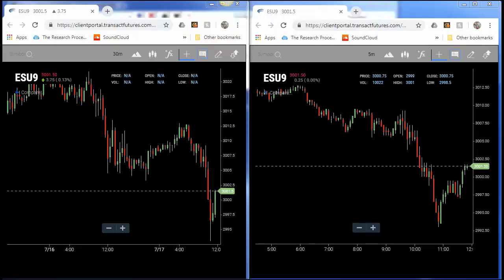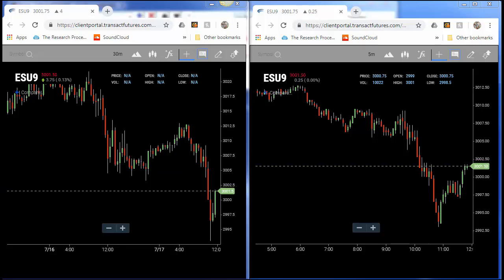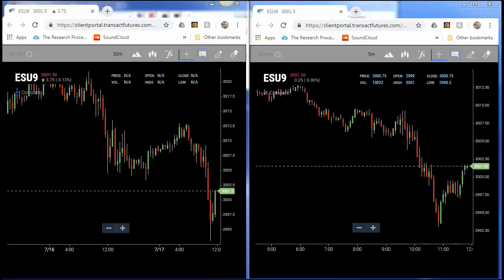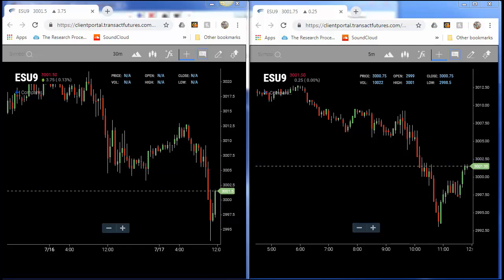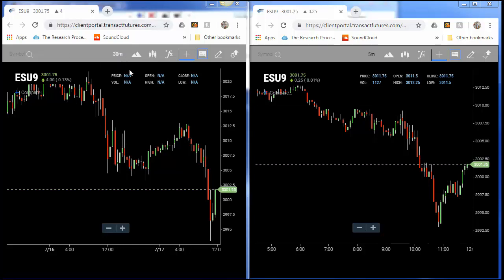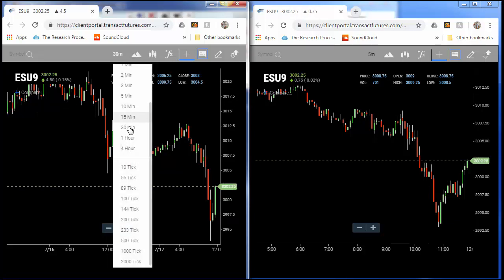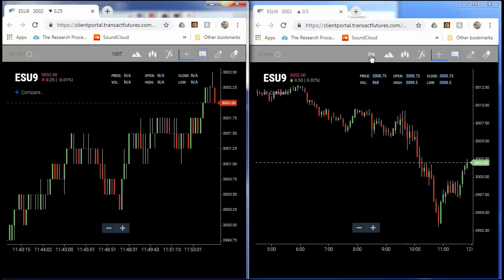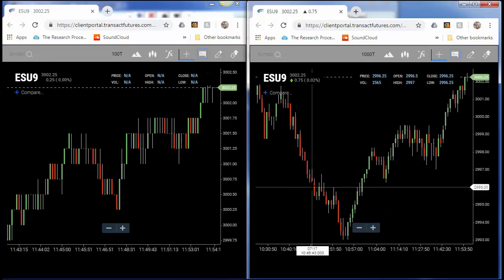Awesome Tick Chart Capabilities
In this presentation I will show you how simple and easy it is to convert a traditional time based chart to a tick chart